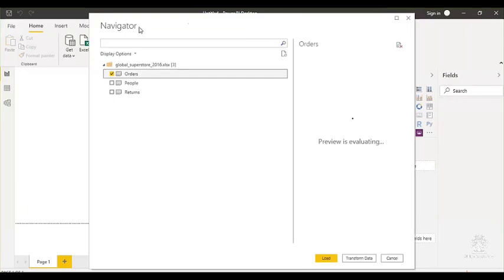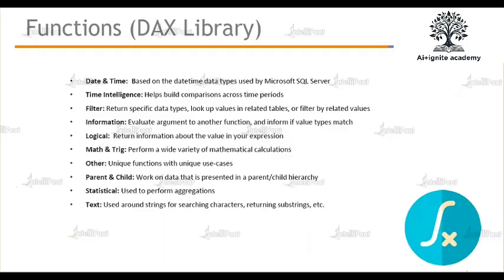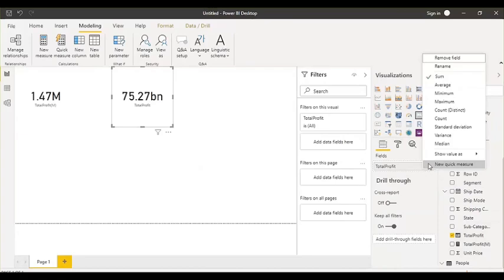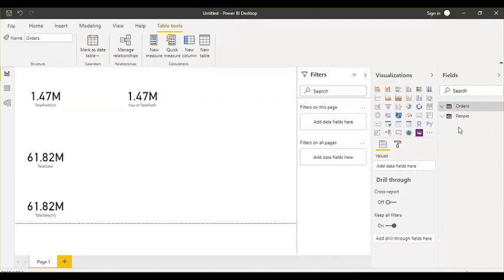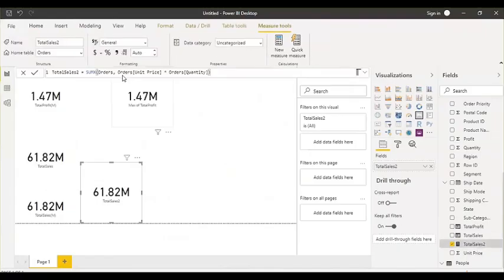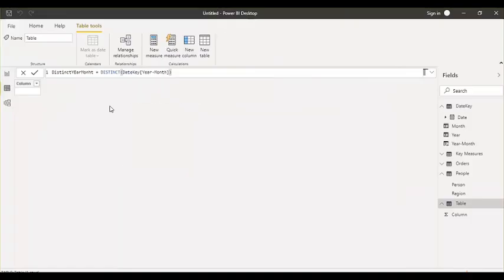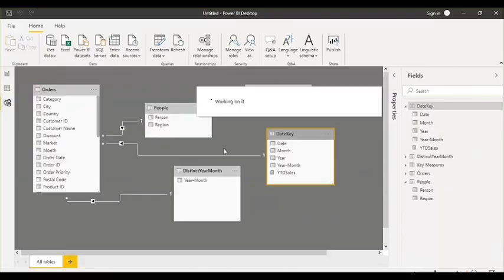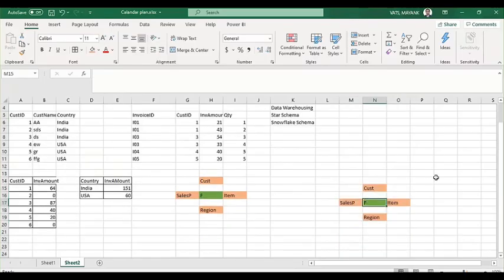Relationships in Power BI AI+Ignite Academy